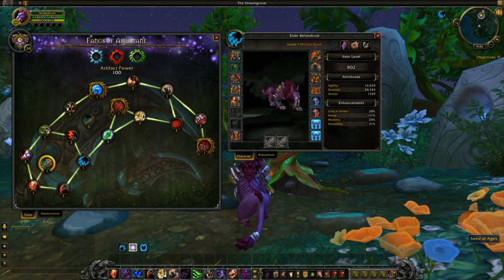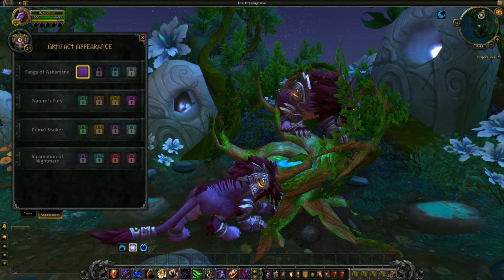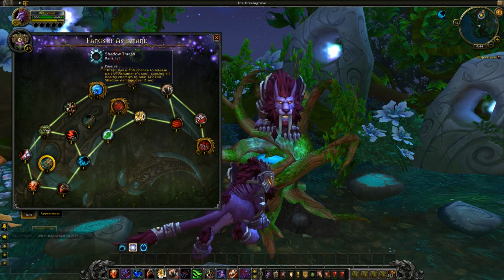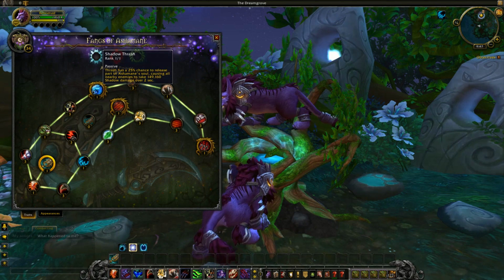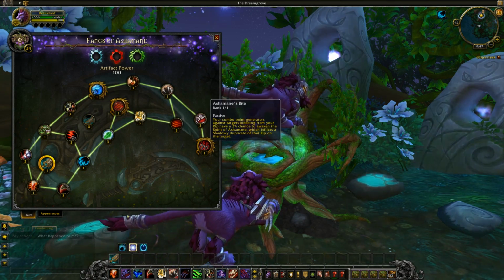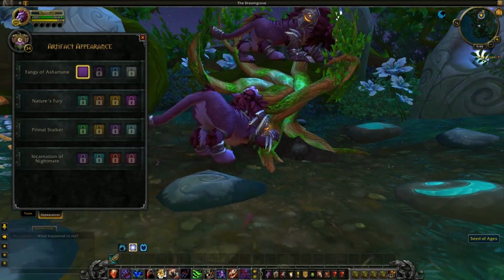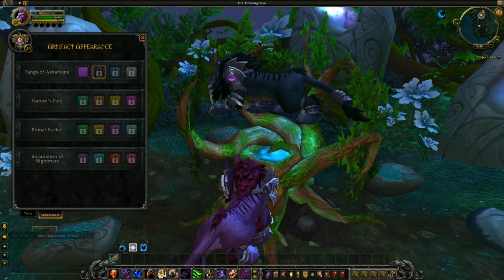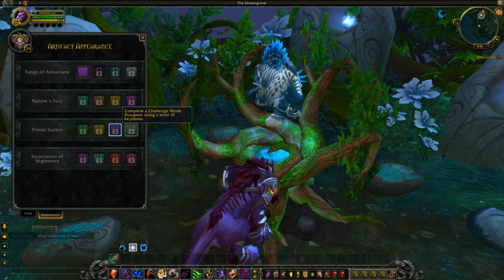Feral Druid Artifact Weapon Preview: World of Warcraft Legion Beta